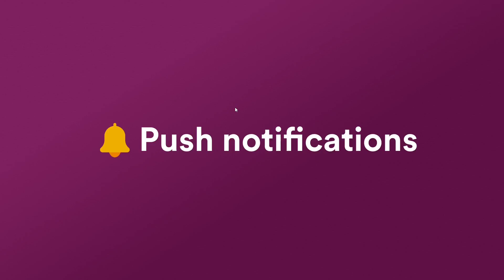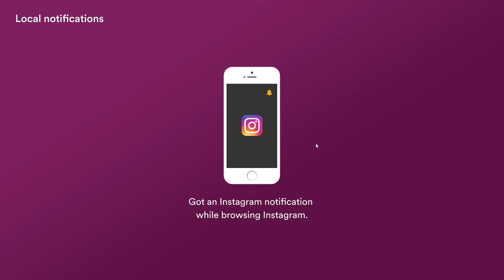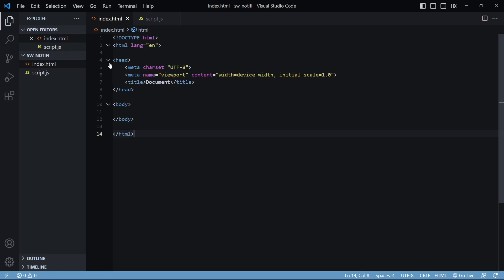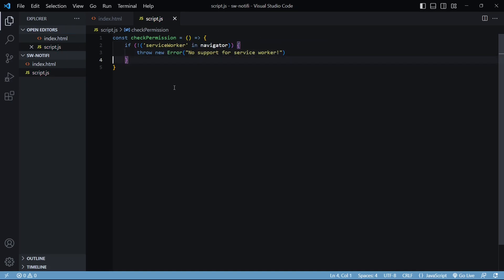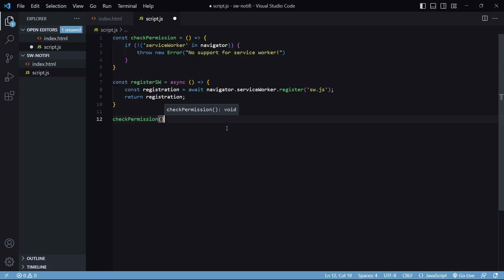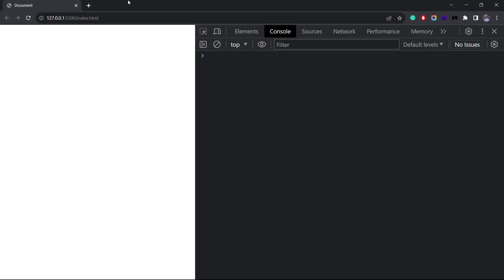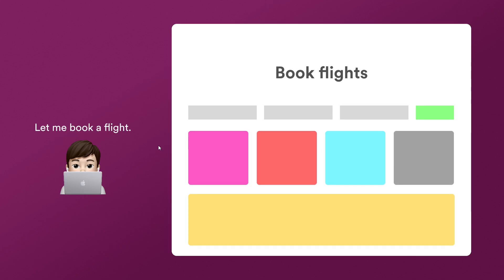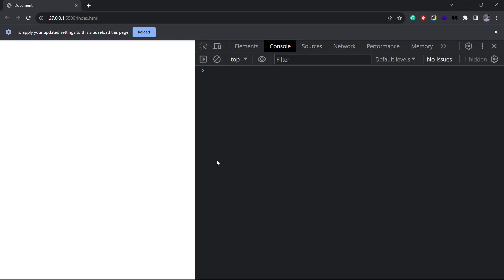Push Notifications with Service worker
Push notifications in JavaScript are a powerful tool for engaging users and informing them in real-time. Leveraging the capabilities of web browsers and service workers, push notifications to allow websites and web applications to send timely updates, alerts, or messages to users even when they are not actively using the site. This seamless, non-intrusive communication channel enhances user engagement, encourages return visits, and enables developers to deliver personalized and relevant content, making it a crucial feature for modern web experiences.

This video series will take you through the fundamentals of Push notifications and how to implement a basic setup in your project.

⌚Timestamps
0:00 - Introduction
0:31 - Push and local notifications
1:15 - Core components
2:12 - Push notification flow
2:38 - Basic setup
4:52 - Ask notification permission
7:56 - Do not ask for notification permission right away
9:04 - Enable notification button
11:41 - Sending notification from a service worker
13:50 - Outro